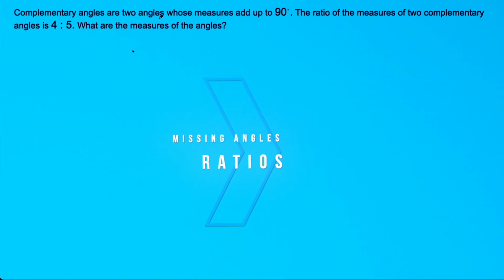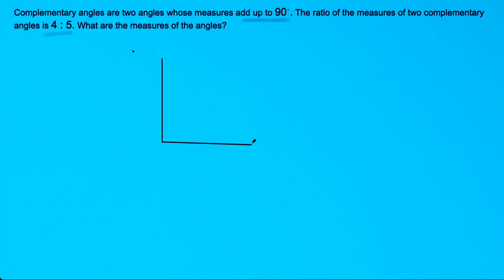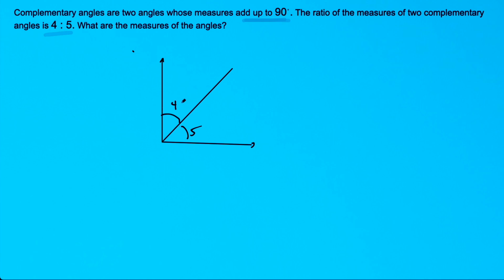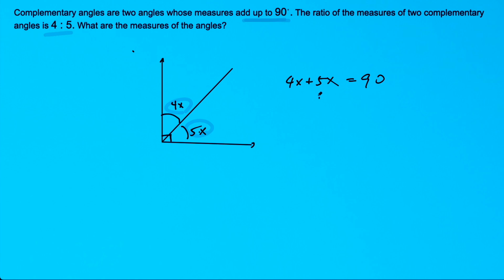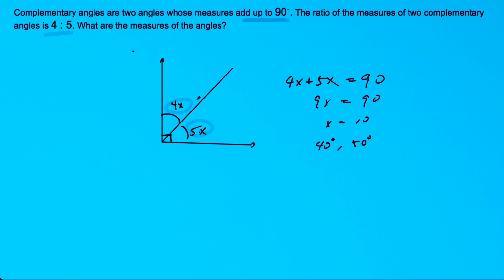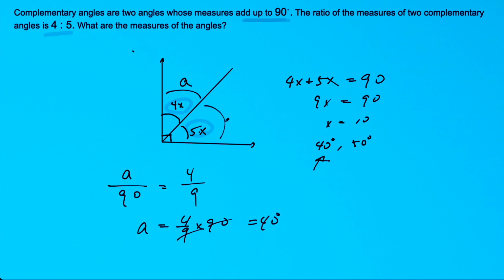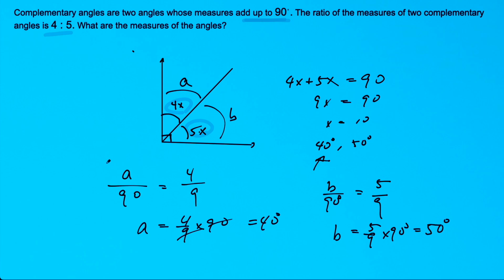Finding missing angle when given ratio of angles